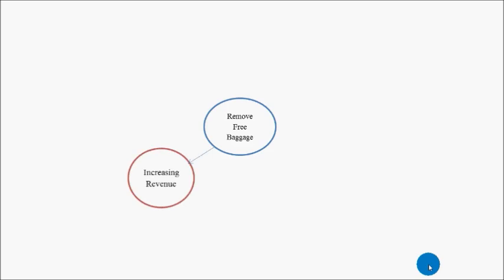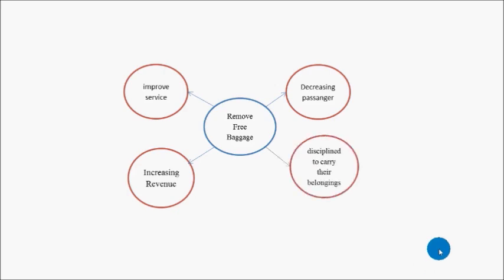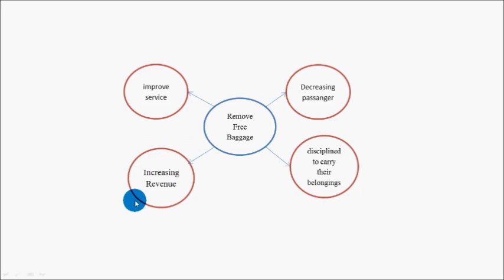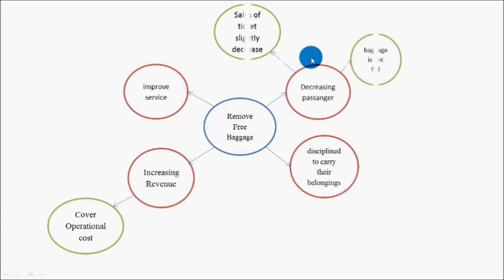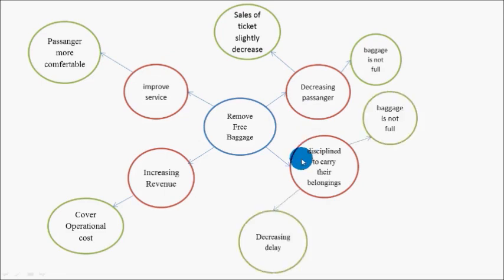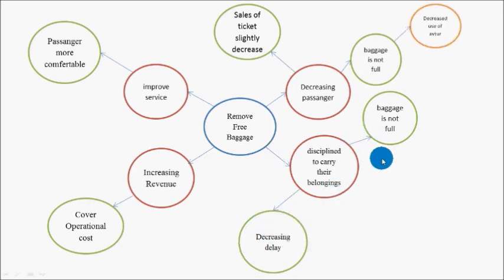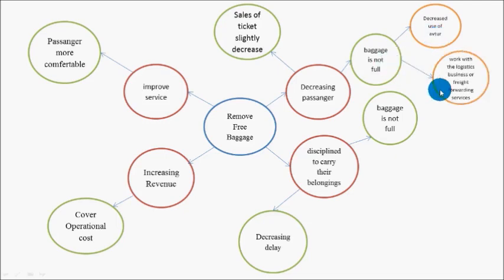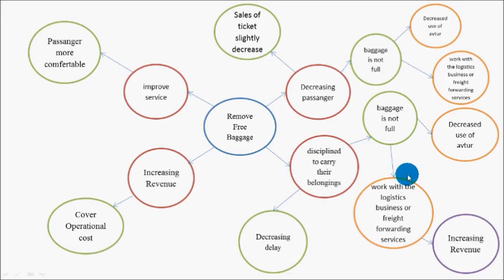Decision Making Tool : Futures Wheel Analysis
This video contains explanations and examples of implementation of futures wheel as one of the decision making tools.
The video was made as a task for decision-making management courses, Perbanas Institute